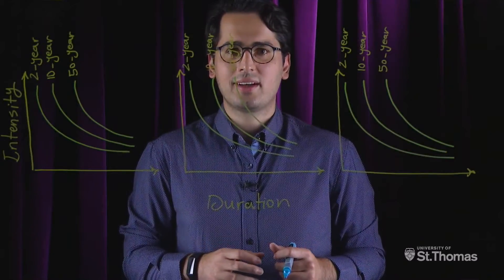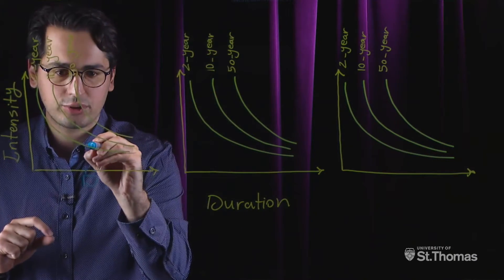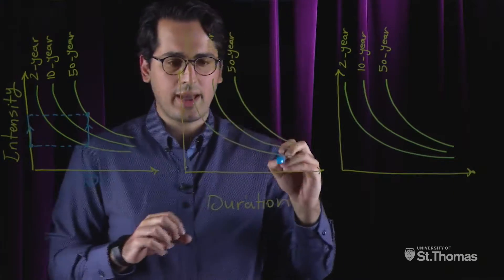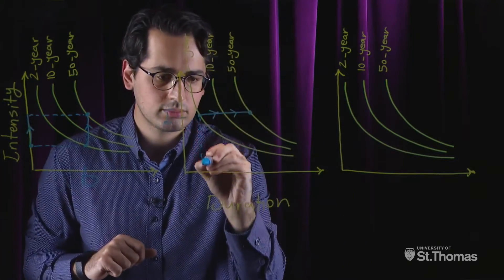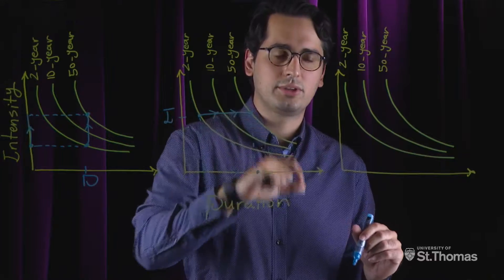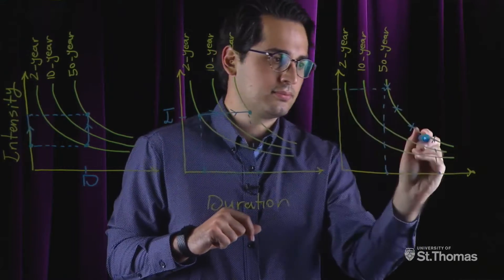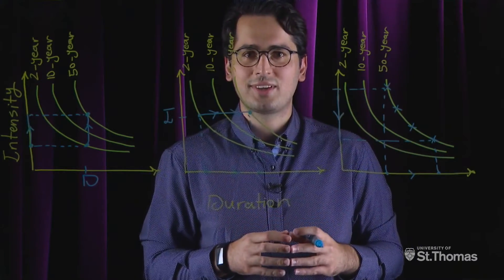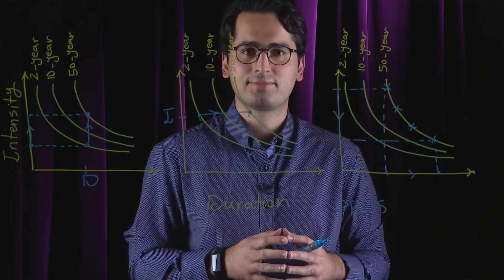Rainfall Statistics, How to Interpret Intensity-Duration-Frequency (IDF) Curves - Part 2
Where can you find IDF curves?
The Precipitation Frequency Data Server (PFDS) is a point-and-click interface developed to deliver NOAA Atlas 14 precipitation frequency estimates and associated information: